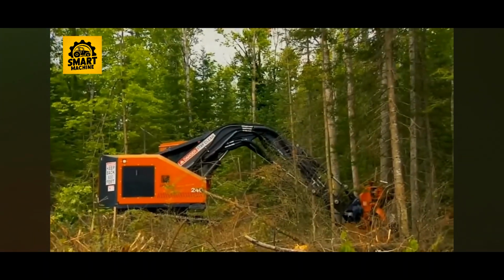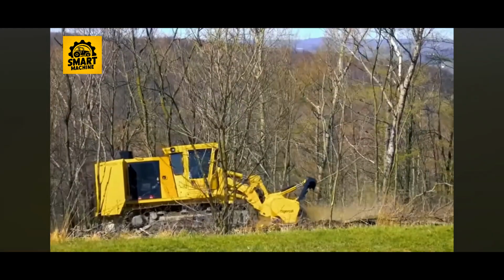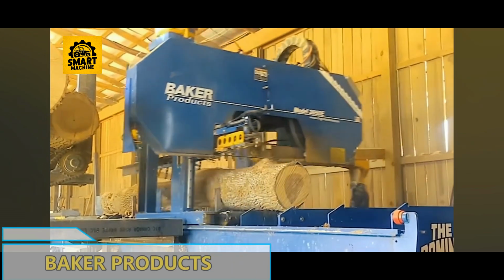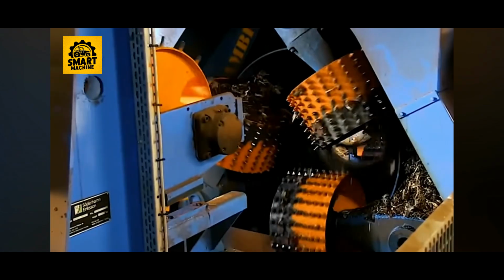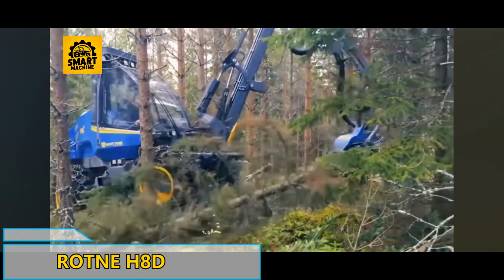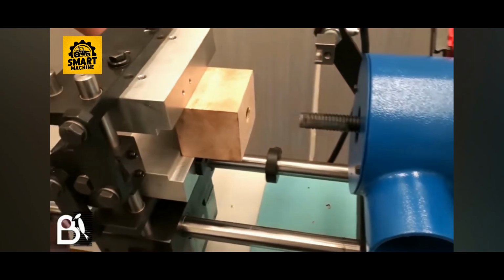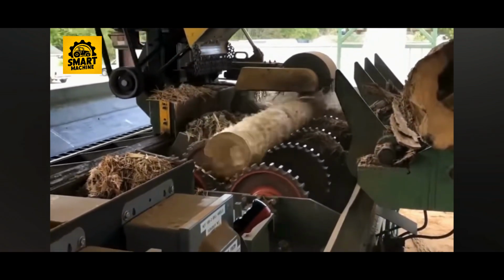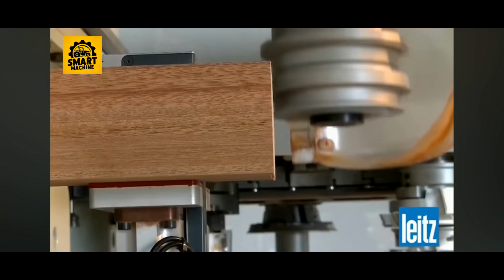Next-Gen Woodworking Machines! Faster, Smarter, and More Precise Techniques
Revolutionizing Woodworking with High-Tech Machines! 🔥 Whether you're a professional woodworker or just love working with wood, these modern industrial machines are changing the game! Faster cutting, precise shaping, and automated finishing – this is the future of woodworking!

🚀 In This Video, You'll See:
✅ CNC Routers – Precision cutting with AI-powered accuracy
✅ Automated Planers & Jointers – Smooth & level wood in seconds
✅ Hydraulic Presses – Power & efficiency for large-scale projects
✅ Laser Wood Cutters – Intricate designs made easy
✅ Smart Sanding Machines – Flawless finishes with minimal effort

📢 Why This Matters:
🔹 Boost productivity – Complete projects in record time
🔹 Enhance precision – Reduce waste & errors
🔹 Save effort – Let automation do the heavy lifting

💡 Did You Know? CNC woodworking machines can carve complex designs 10X faster than manual methods! 🤯

Time Stump
00:00 BARKO 240 DANGLE
01:08 TIGERCAT 724G .
02:42  JHON DEERE 959 MH.
03:50 TIGERCAT MULCHER 480B.
05:34 VERMEER HG6800T.
06:26 PONSSE BEAR.
07:28 BAKER PRODUCTS.
08:25 WERMEER WC 2300 XL whole tree chipper.
09:28 DEBARKING MACHINE FROM POSH LEETS.
10:57 CAMBIO 800d BARKER .
12:00 MEBOR VTZ .
13:41 DREWMET WD240M.
15:09 ROTNE H8D.
15:56 WOODLENT – WENEERED MDF FACTORY.
16:58 TERN STAR 6900 – XD40 OFFROAD 6X6 CARCO MB.
17:49 MENDES MAQUINAS – SERRA DE FITA DUPLA.
18:52 BRUSA – WOODEN SCREW MACHINE.
19:21 SYSTEM TM – OPTI JOINT V-8.
20:09 BELL'S MACHINING – SUPER SPLITER.
21:17 FEZER – PEELING LINE- COMPENSA.
22:20  CLEEREMAN INDUSTRIES – HD852 DEBARKER.
24:13 FRONTIER SAWMILLS.
25:30 LEITZ PLUGTEC WINDOW CORNER JOINT .